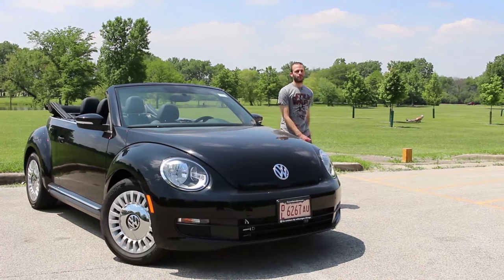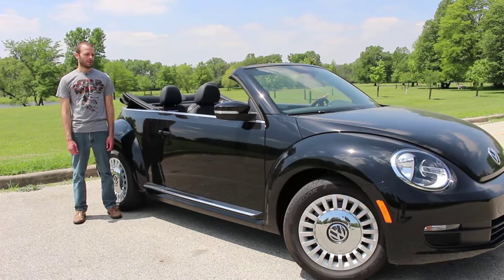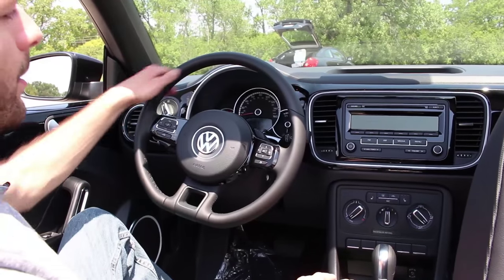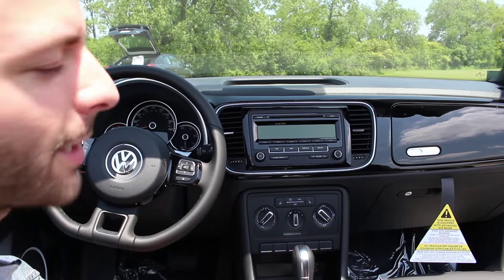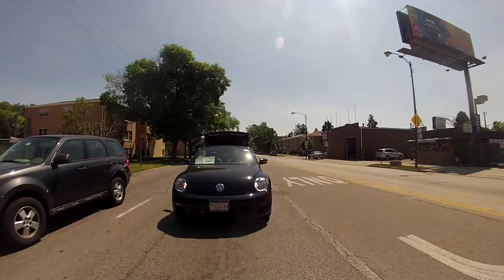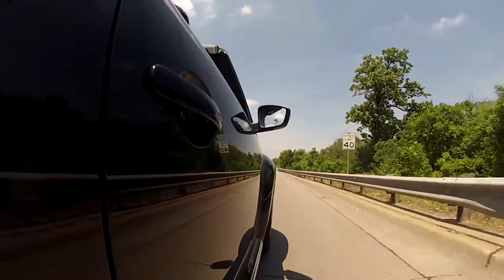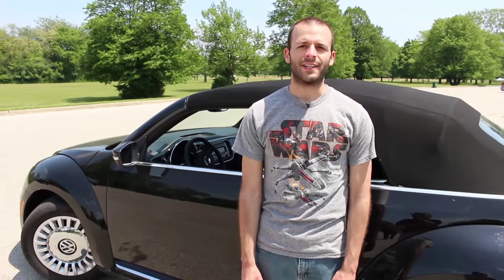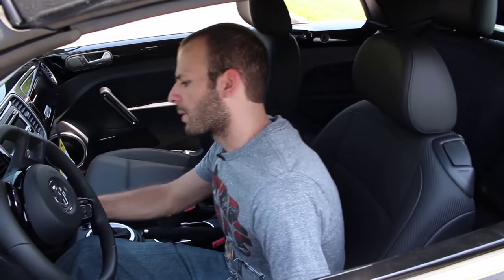2015 Volkswagen Beetle Convertible Review | Chicago News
There’s no denying the Volkswagen Beetle is a distinctive car. I mean, who hasn’t smacked a friend in the arm while shouting “Slug bug!” or “Punch buggy” at some point in their life? Even people with no knowledge or interest in cars can easily pick a Beetle out of a lineup. And it is for this exact reason that the styling change to the new Beetle is a particularly bold choice.

Don’t get me wrong, it still looks like a Beetle, only it’s a little less… let’s say, flowery. The new design is sleeker and a little more stretched out, slightly toning down the cute factor, and returning to a retro style reminiscent of the Beetle of yesteryear. And this is a good thing, because now it just might appeal to a larger variety of buyers.